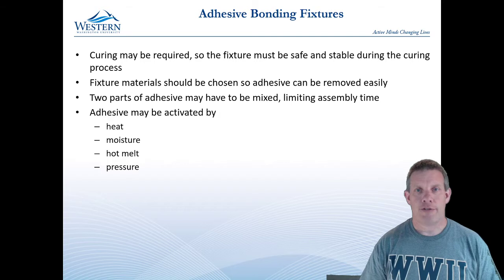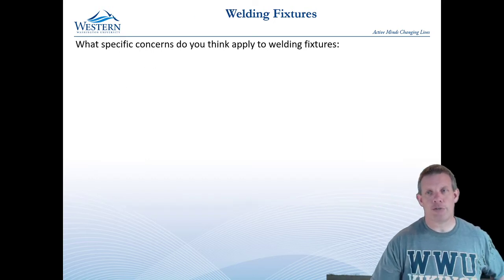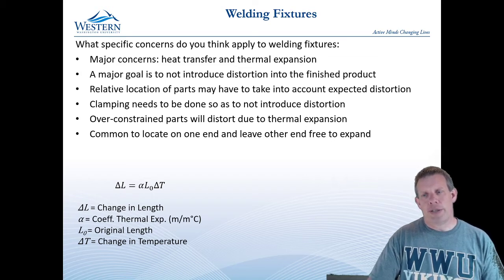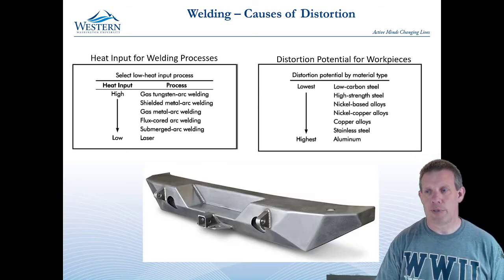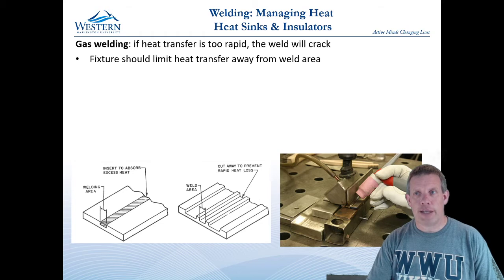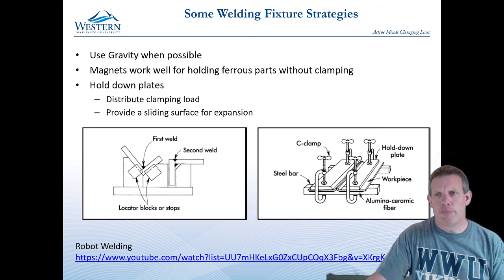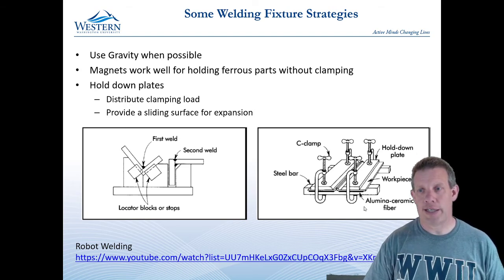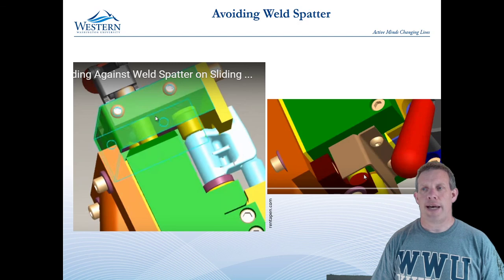MFGE463 Video14b Physical Joining Adhesives Welding